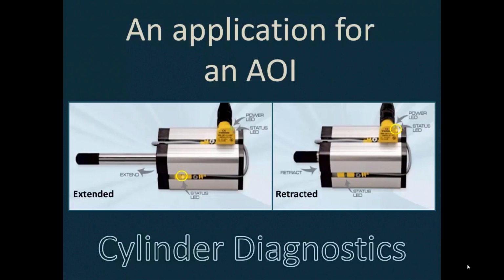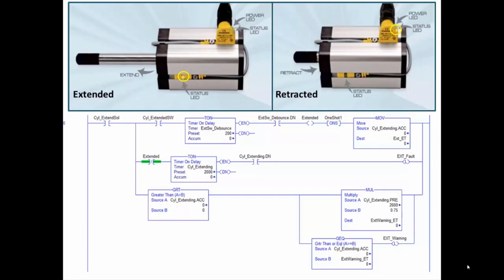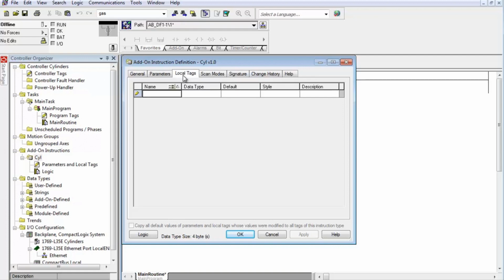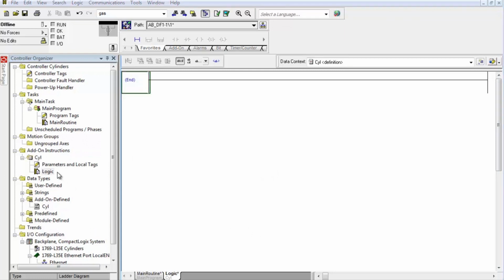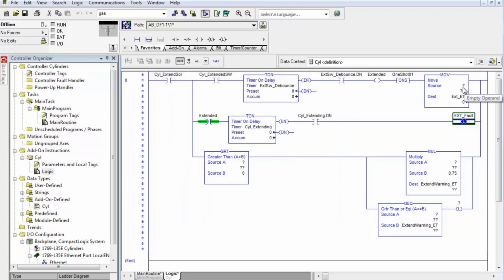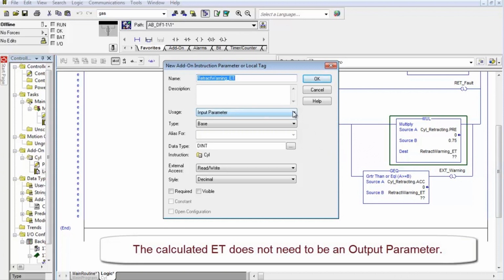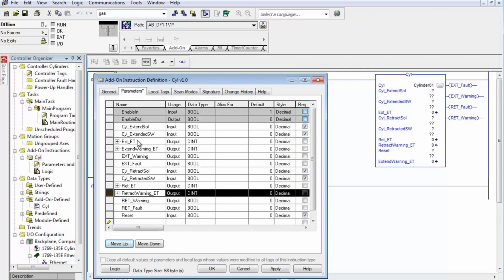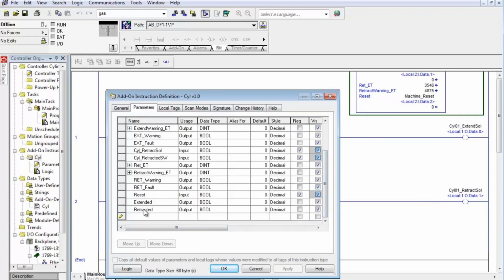26 - RSLogix/Studio5000 Adv Manual - Add On Instructions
AOIs deliver a greater degree of granularity and re-usage of code. You could tack them on to the list: 32 Tasks, each with 100 Programs, each with unlimited Routines AND each with unlimited ADD ON INSTRUCTIONS.